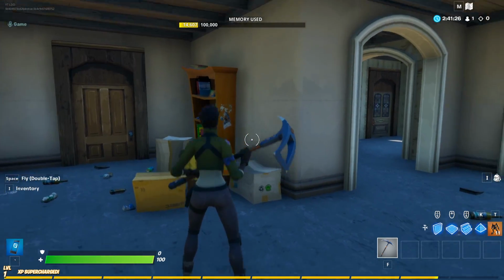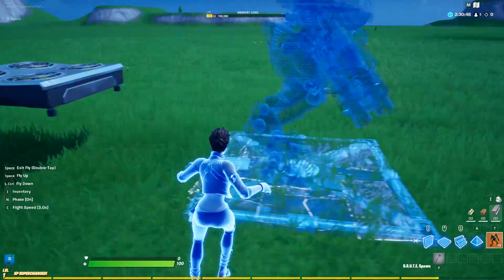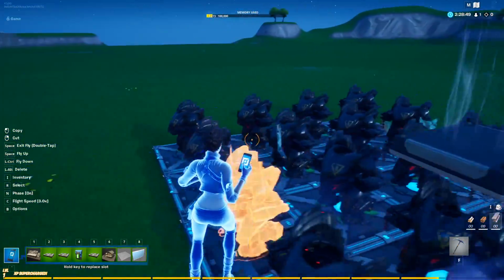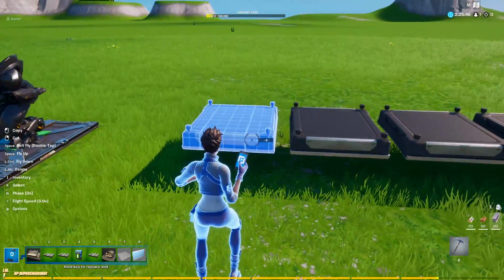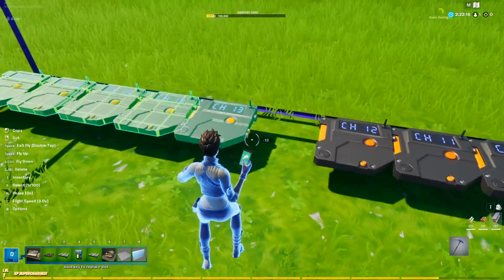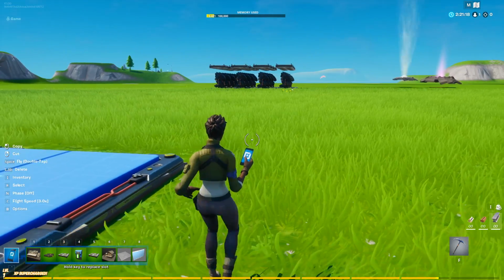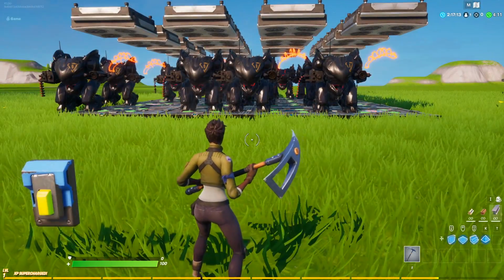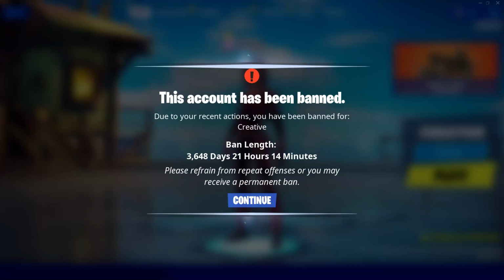How to get EARTHQUAKES in Fortnite Creative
If you want to help me grow, consider leaving a like!